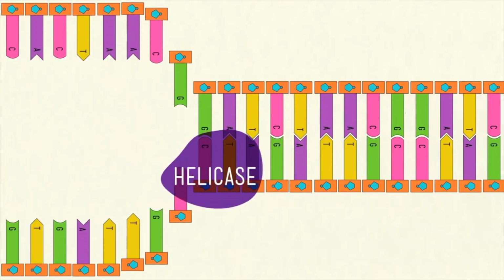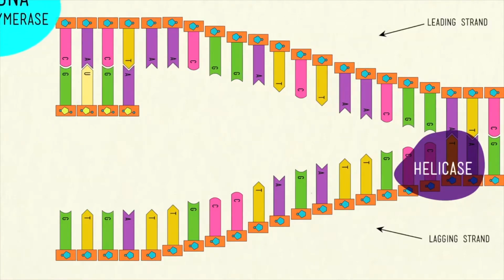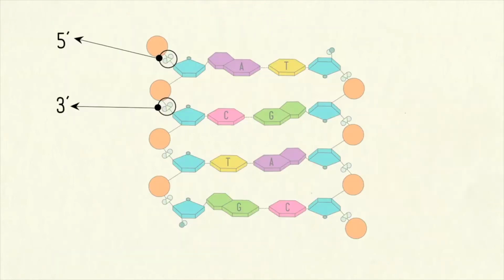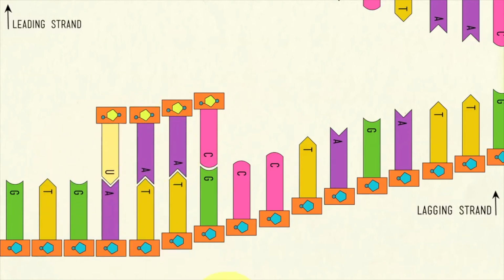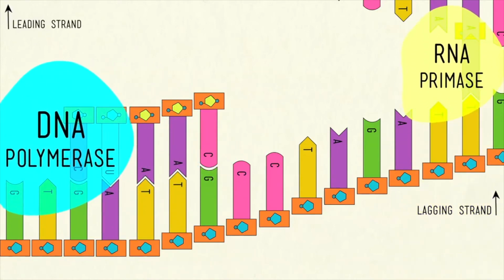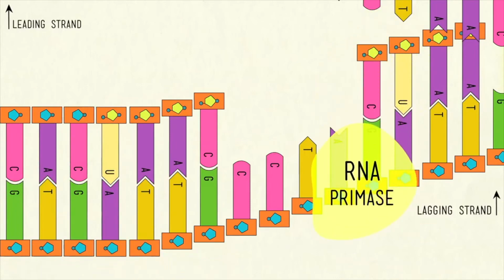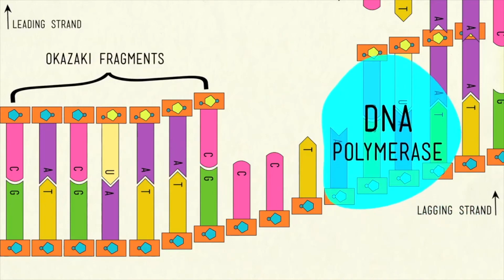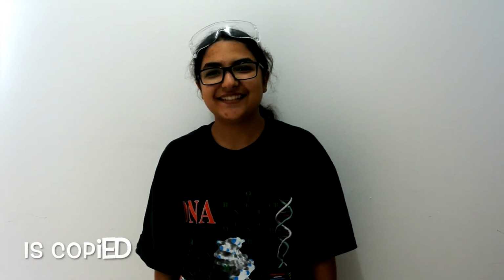DNA replication By room 12 EMIS